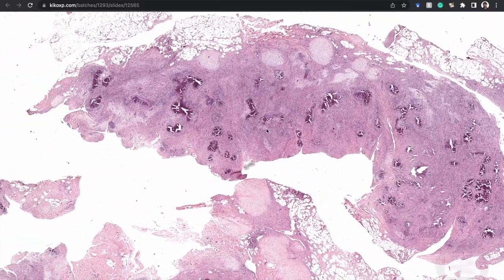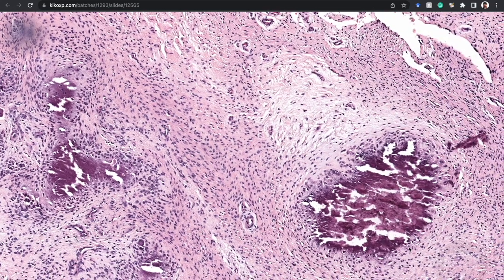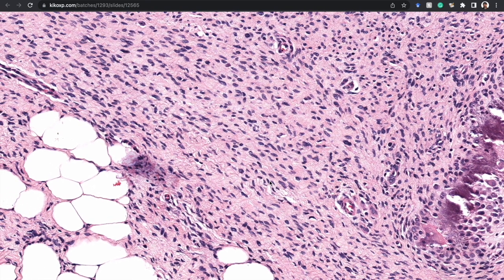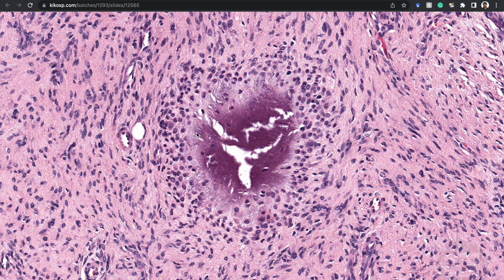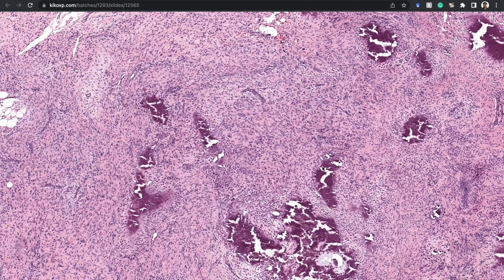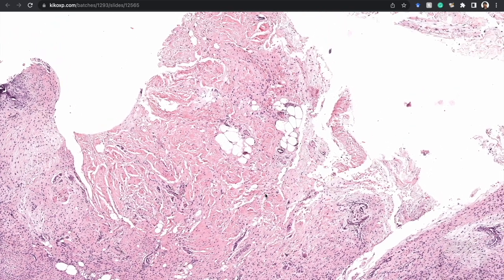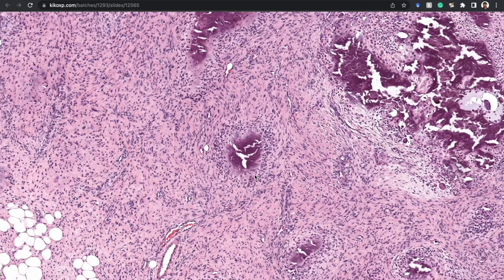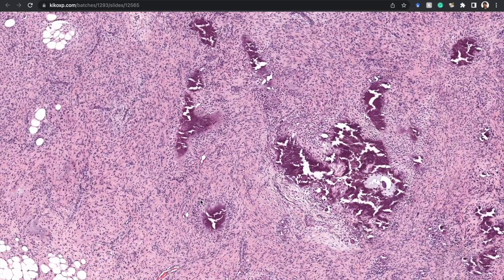Calcifying aponeurotic fibroma: rare benign hand/foot tumor in a child (soft tissue pathology)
This is an excerpt from my dermpath case review video (full 1 hour video presented virtually at the 2022 Australasian Dermatopathology Society Meeting.

More on Calcifying aponeurotic fibroma